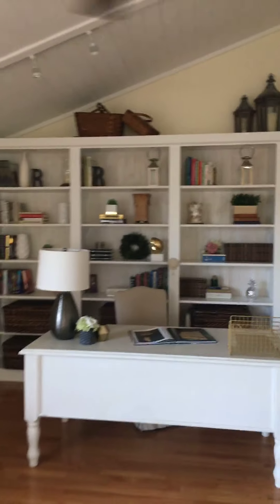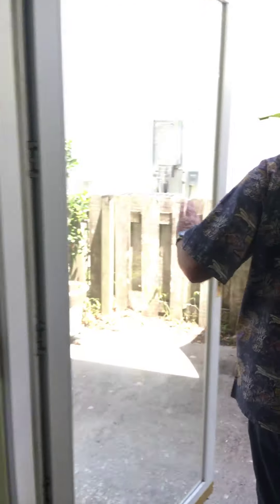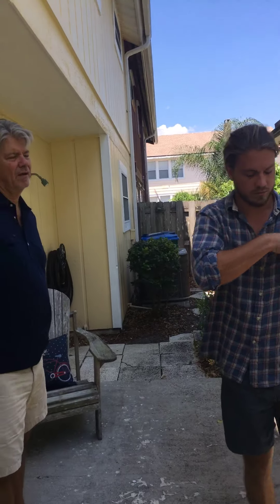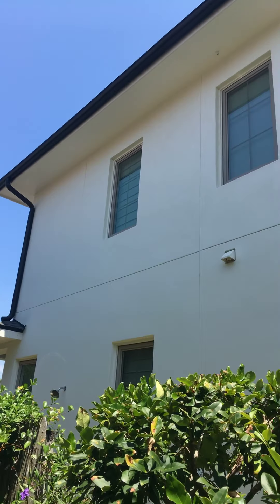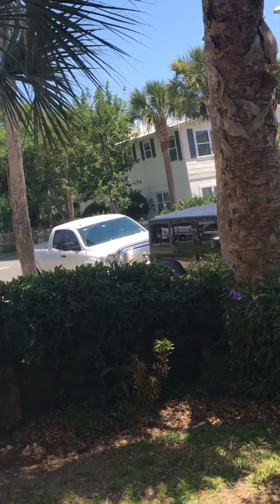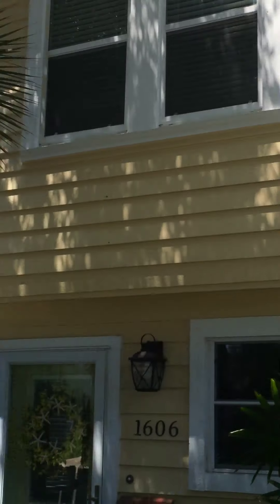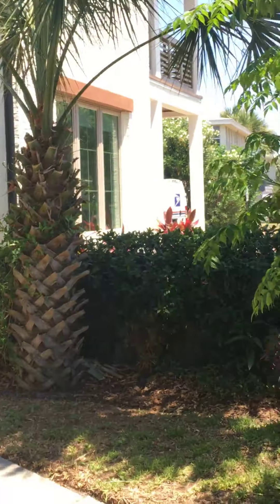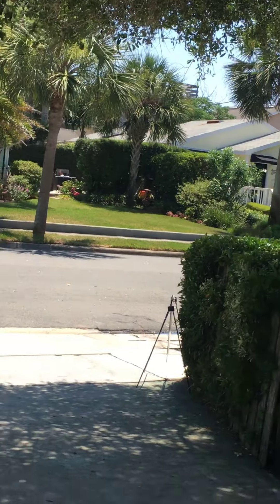Townhouse on Neptune Beach in Jacksonville June 2019 househunting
Join the spagirl as she house hunts for a beach house in Jacksonville. You know what we’re going to have to spend $600,000.